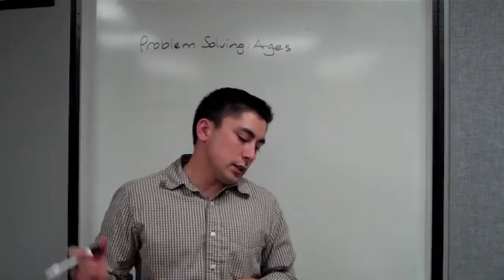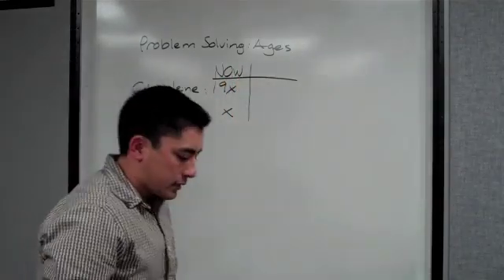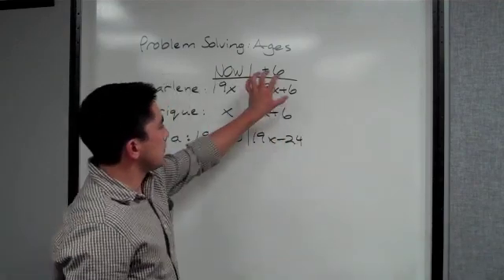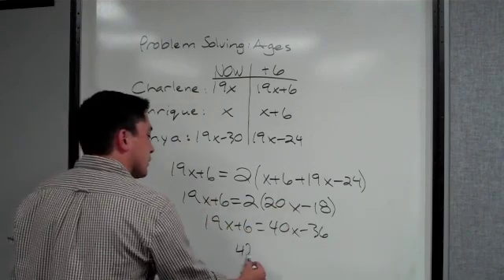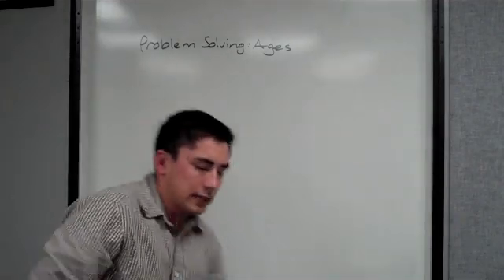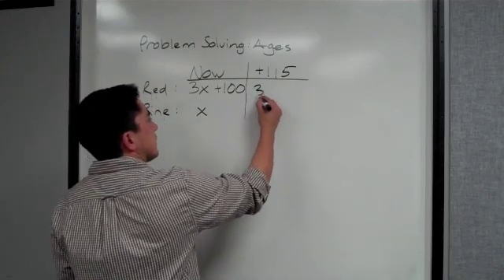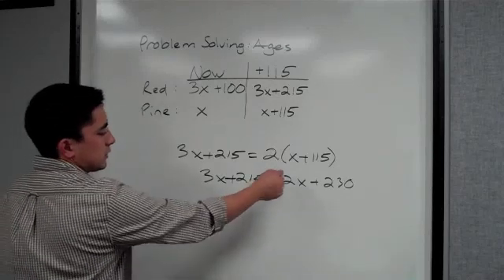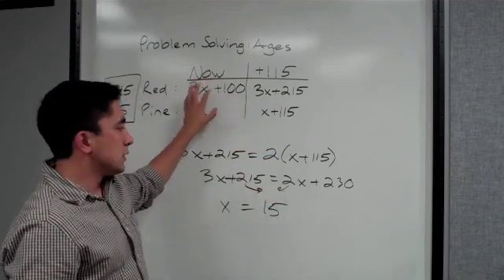Problem Solving: Ages